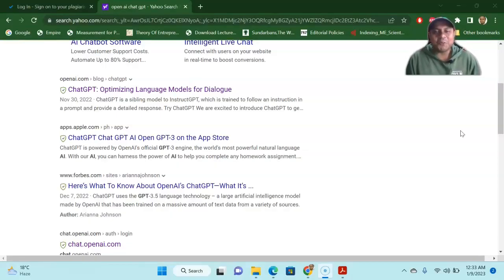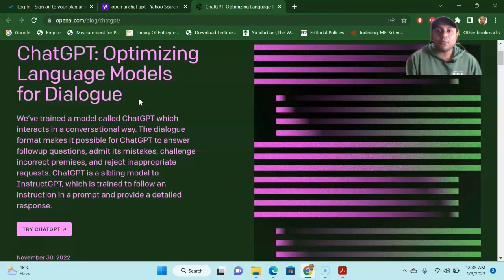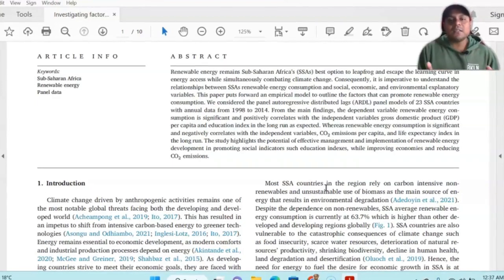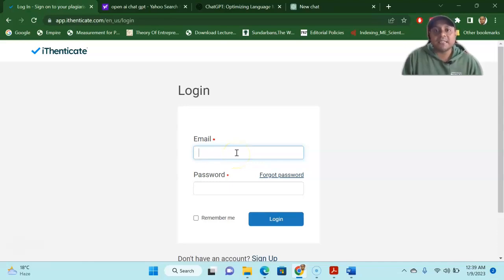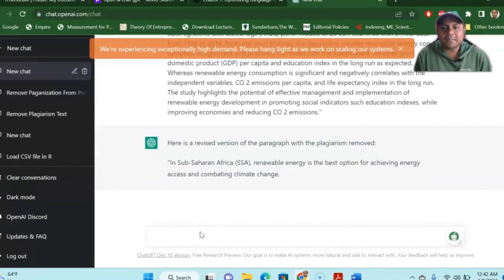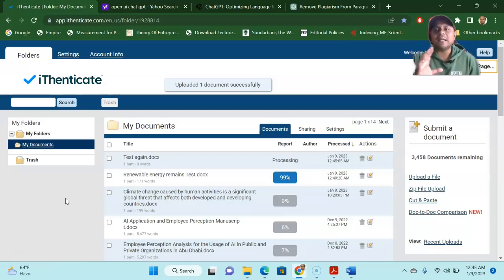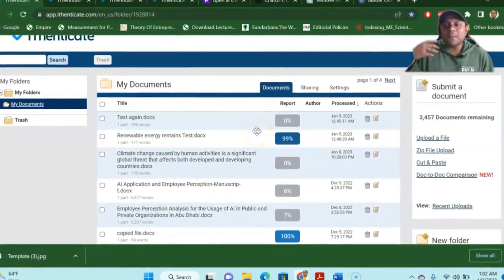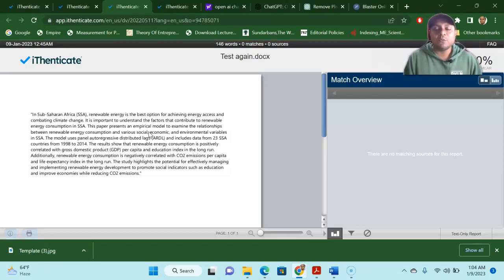Best Free Tool for Paraphrasing Article| Solve High Similarity & Plagiarism Rate Problem with OpenAi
In this video, I try to introduce the best Free tool to remove similarity from your article and solve plagiarism problem quickly. OpenAi Chat GPT is the best tool for paraphrasing and rewriting your article in no time.